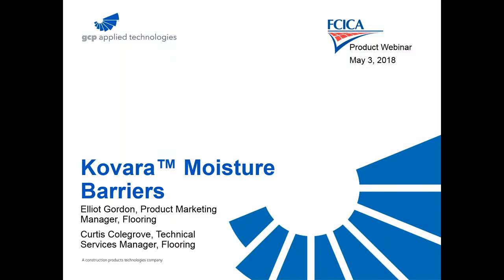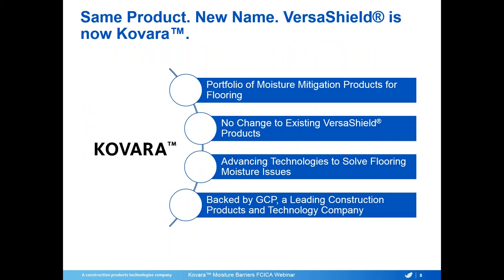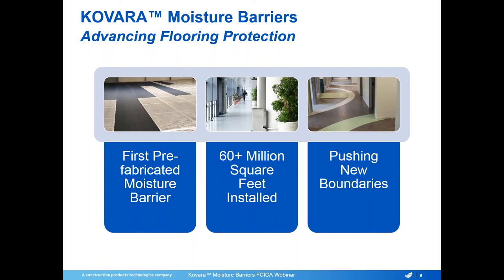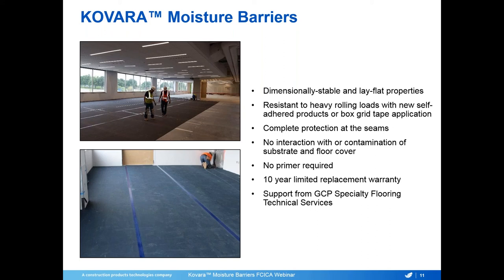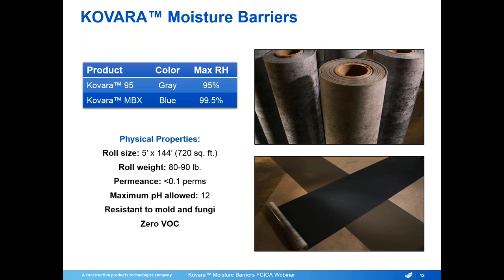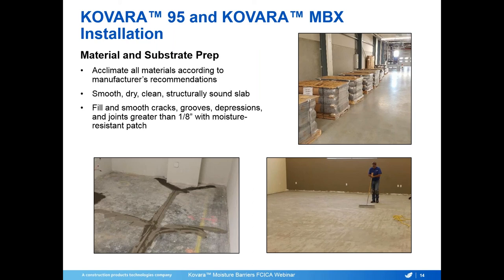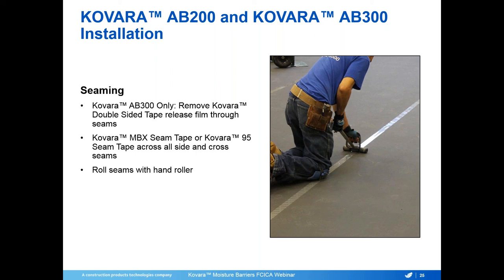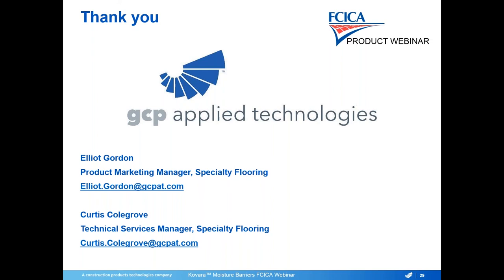GCP Applied Technologies Product Webinar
Recorded May 2018. Informative webinar exploring GCP Applied Technologies’ Kovara Moisture Barriers.